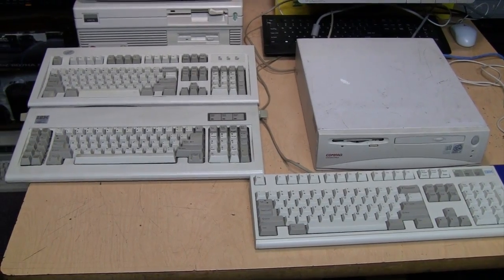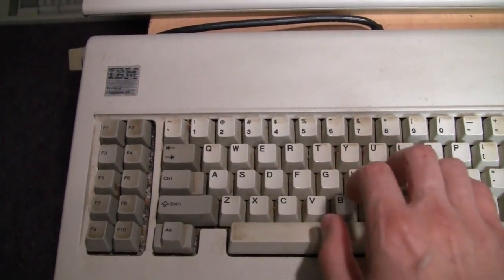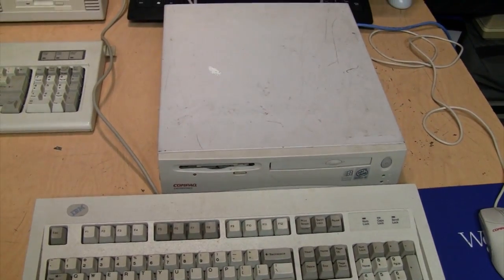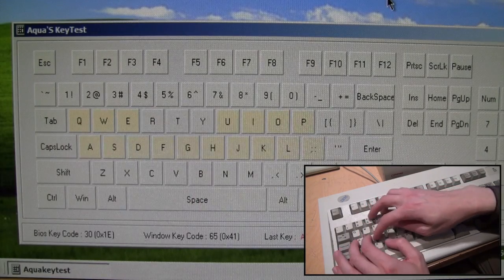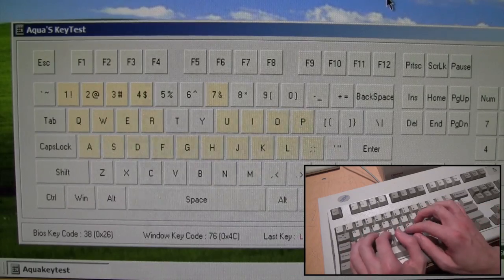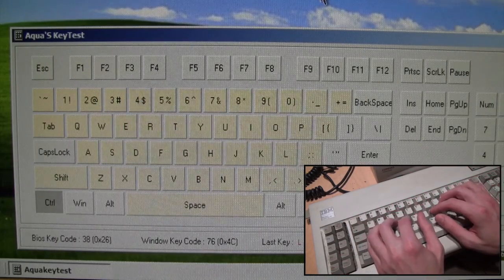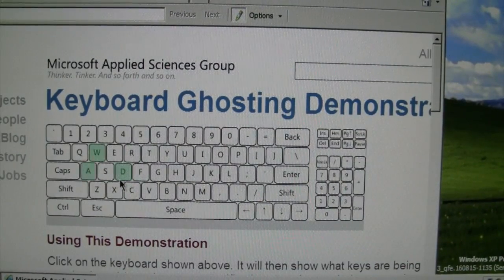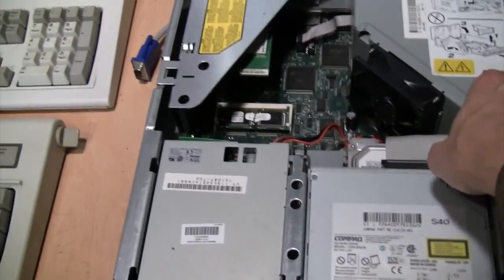IBM Model M vs. Model F keyboard N key rollover test